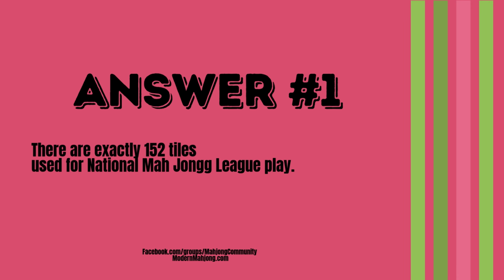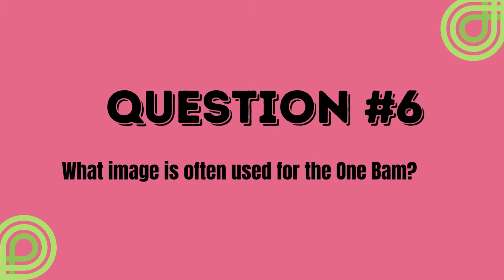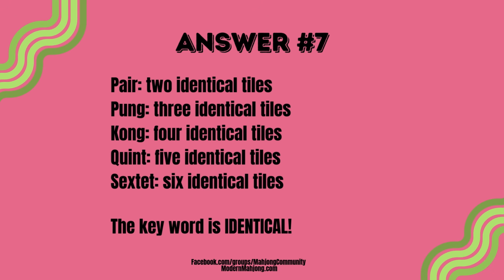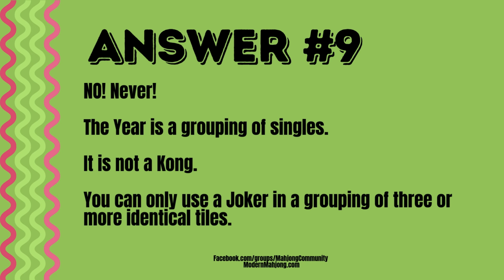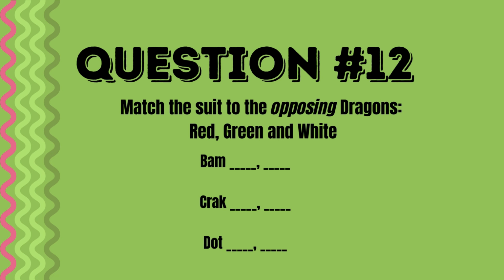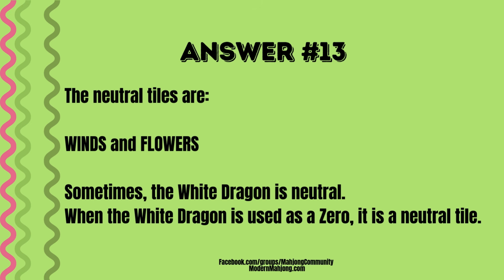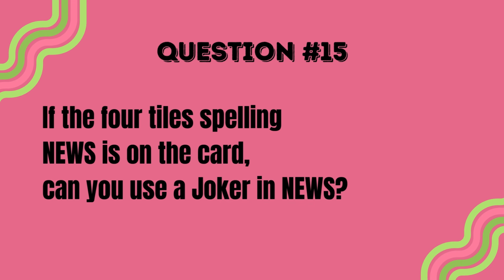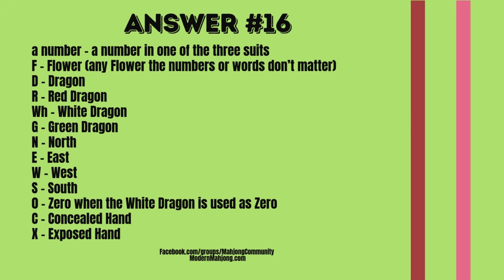Interactive Rule Review Challenge based on Mah Jongg League Daily Talk of the Tiles for 12/4/25.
Are you up to the Rule Review Challenge for today's Daily Talk of the Tiles based on National Mah Jongg League Rules?

Charleston Companion Card now available. Did we say Free? Looking for guidance during the Charleston? We find new players (once they understand Jokers cannot be used as a single, in a group of singles or a pair), then ask what to do during the Charleston. Since we can't sit behind you for every game, here's our Charleston Companion Card. We love our Mahjong Community on social media and beyond.

Preorders of the 2026 National Mah. Jongg League Card Deadlines and Information Daily Talk 11/24/25.

Register for our Learn the 2025 Card and Prepare to Pivot on 12/10/25.

You can catch up watching the replays and then join us live going forward.

Link to our PDF on ModernMahjong.com to Learn the 2025 Card, Strategy and Backup Hands

Play Canasta? Visit ModernAmericanCanasta.com for information about upcoming events.  Miraval Resort - August 21-24, 2026. Reserve your relaxation at ModernAmericanCanasta.com
Join Dara and Donna Miller-Small at our Canasta Convention in October 2025,

To register for upcoming events - ModernMahjong.com/collections/ourevents  Hope to see you soon!

Link to the PDF to write out hands on the card

Updated Visual Companion Guide on Amazon! bit.l/VisualMahJonggGuide

Play Canasta? Visit ModernAmericanCanasta.com for information about upcoming events.  Miraval Resort - August 21-24, 2026. Reserve your relaxation at ModernAmericanCanasta.com  Join Dara and Donna Miller-Small at our Canasta Convention in October 2025,

We have many private and semi-private Mahjong and Canasta lessons scheduled and are available to teach throughout South Florida and beyond. Reach out to arrange for us to travel for lessons, presentations, and strategy sessions in your city! Also, our On Demand Series is available to learn at your convenience on ModernMahjong.com.

Visit our RedBubble shop with our Zoom Where it Happens and other mahjong designs that we don't offer on this

If you are a non-profit, charitable organization, school club, library or other similar group, please email us at with the subject Lemons into Lemonade to be on our list of places accepting donated original 2025 NMJL Cards.

Registration is open for our Learn the Card and Plan to Pivot Zoom Class on ModernMahjong.com/collections/ourevents.